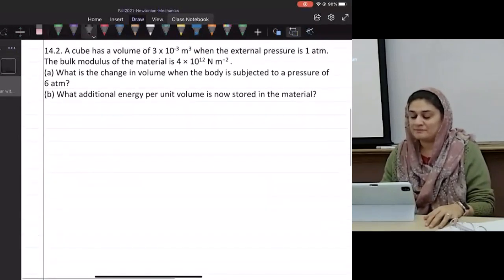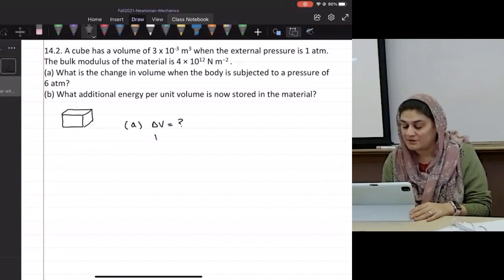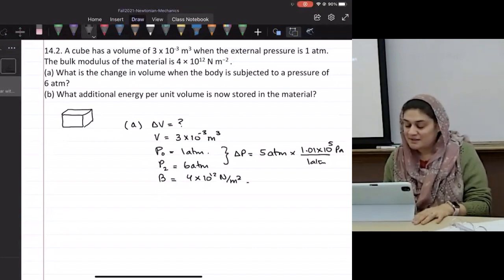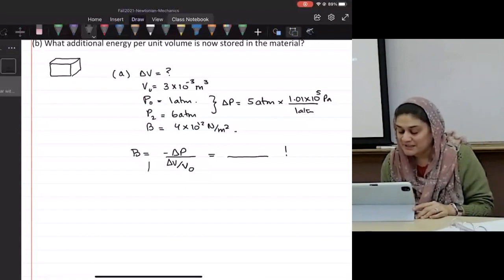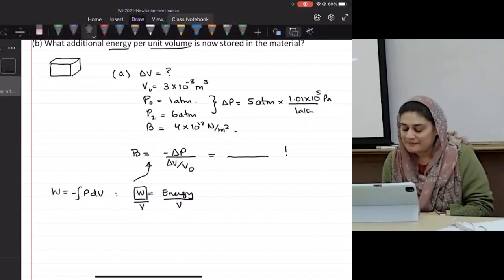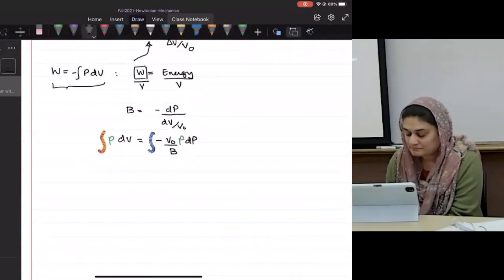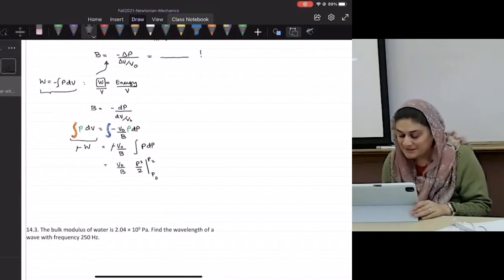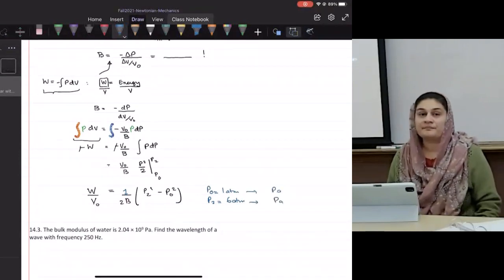Chap 14.6.2. solids - solved example 2